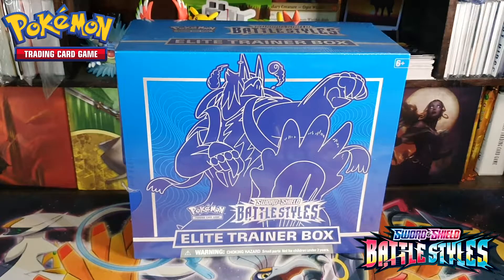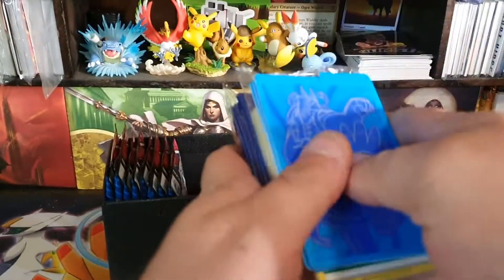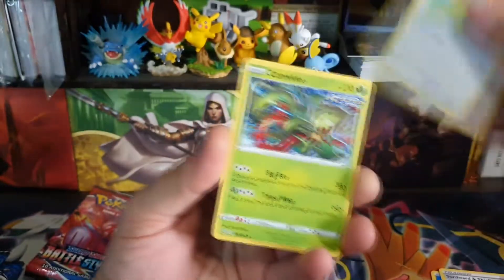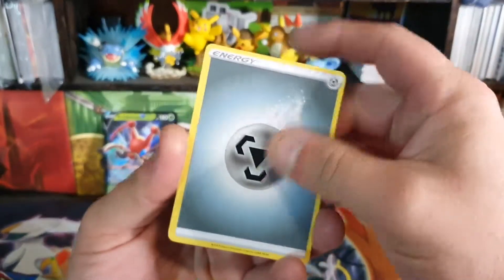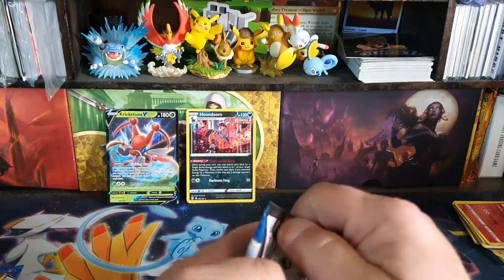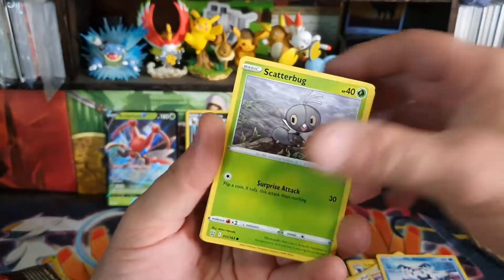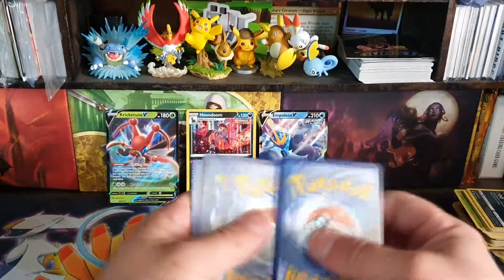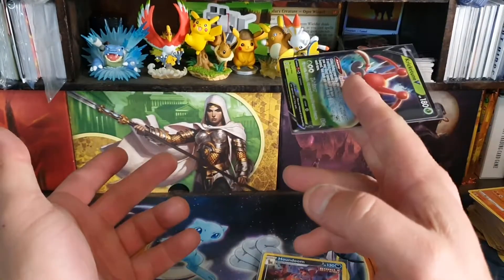Opening a Pokemon Sword & Shield Battle Styles Elite Trainer Box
Well guys opening battle style elite trainer box. Today we are going to break open a pokemon shining fates elite trainer box, hopefully we can get a shiny charizard vmax or a full art skyla .
Prices are based on the newest price of sold items on TCGplayer.com, At the time of editing ( plus In AUD )

Song Title:  Pale Rider
                     Garden Music
                     Ambience
                     Local Forecast